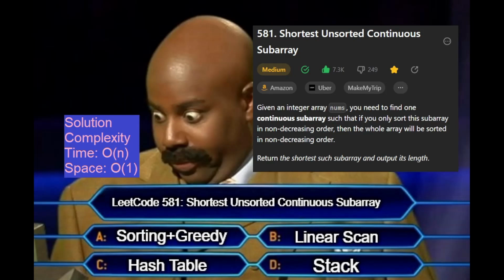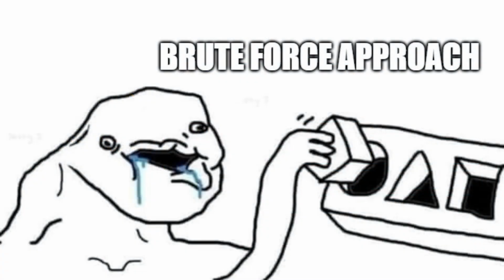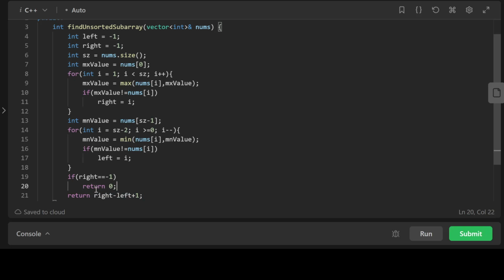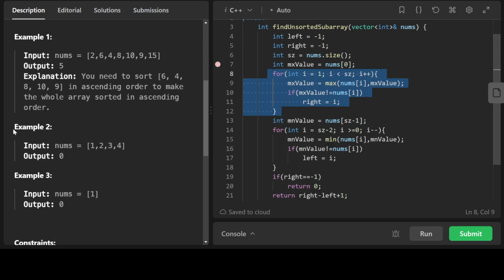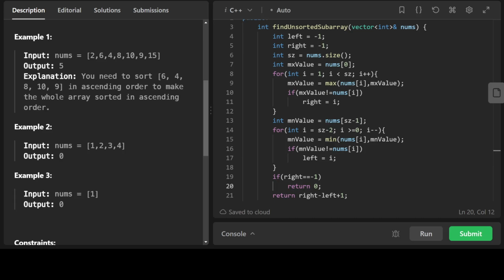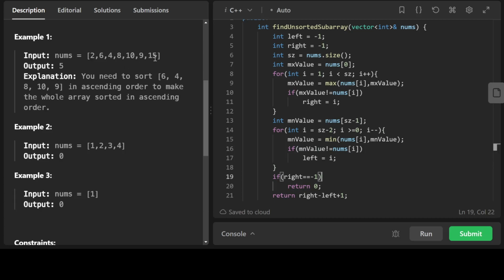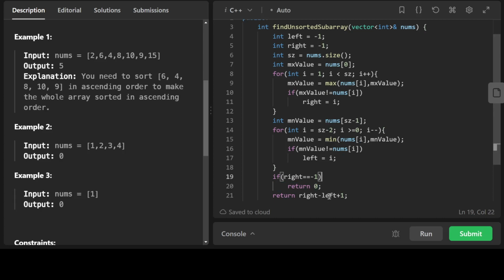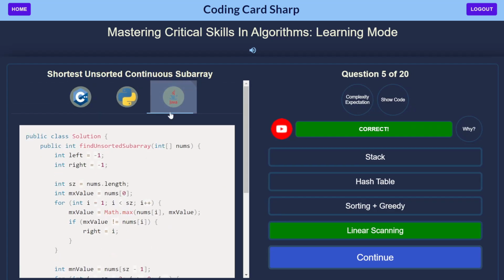Shortest Unsorted Continuous Subarray Explained: Ace Your Technical Interview With Coding Card Sharp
0:00:00-0:00:56 Introduction
0:00:57-0:01:16 Pause the video
0:01:17-0:01:33 Brute-Force Solution
0:01:34-0:07:16 Code Walkthrough
0:07:17-0:08:10 Challenge!